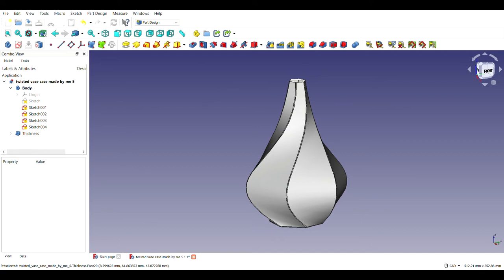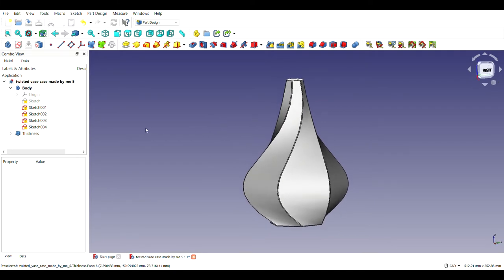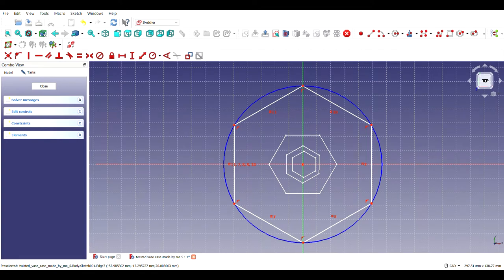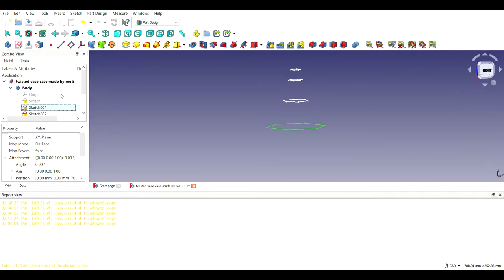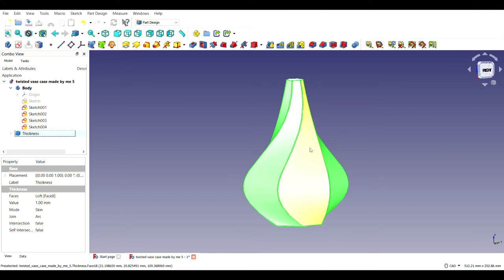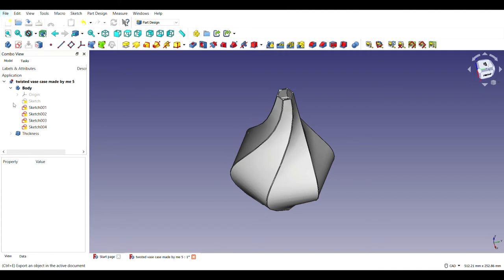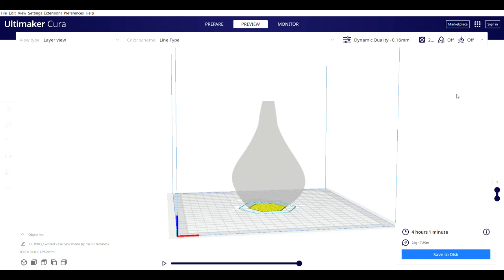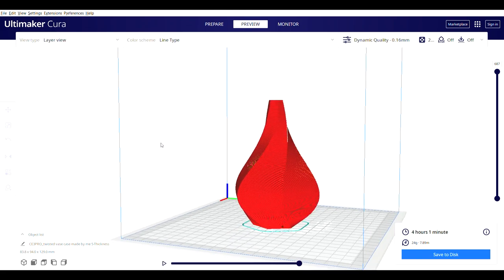Twisted vase (DIY project 1)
Gaurav Kumar
section 14
21MI10020
IIT Kharagpur